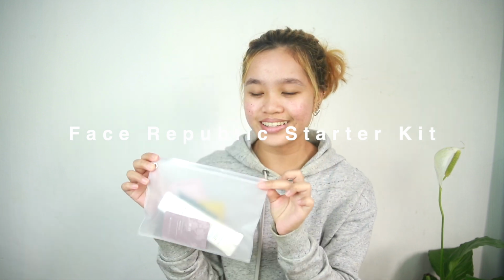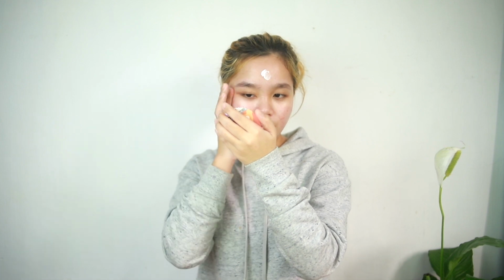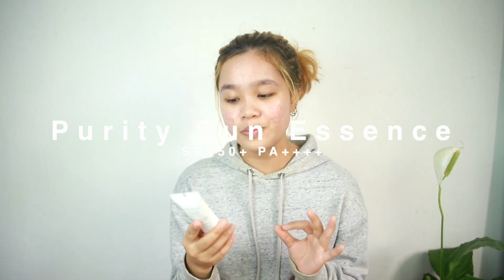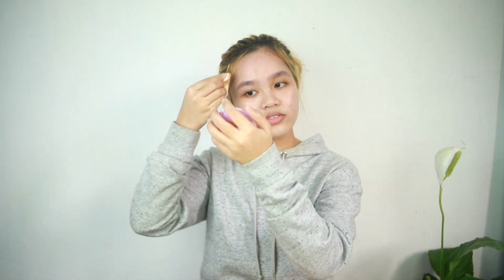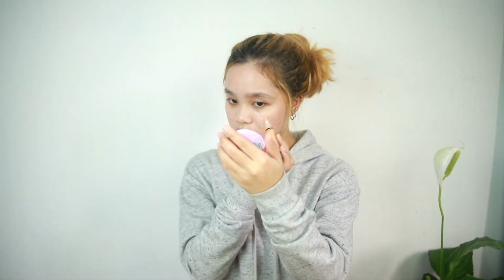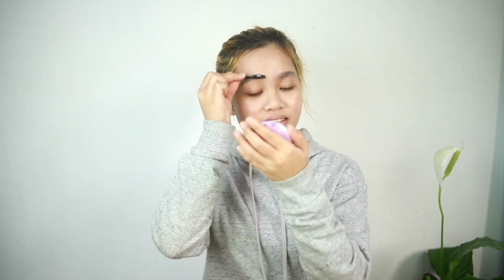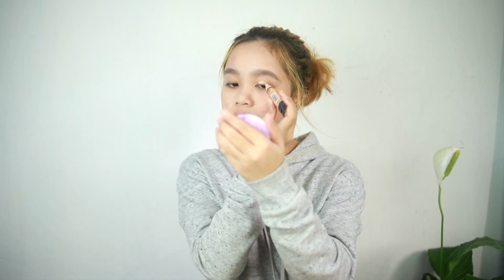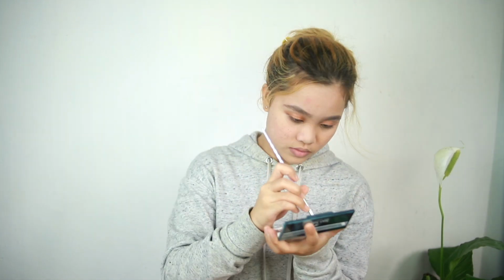turning myself into a baddie! 🖤🤟🏻👅| ABG(asian baby girl) transformation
Hey there, it’s Kat! I’m a content creator based in the Philippines and I hope you guys enjoy the video!